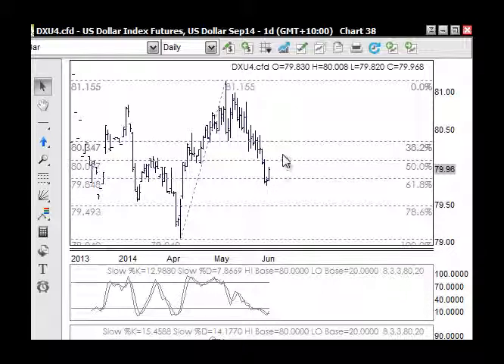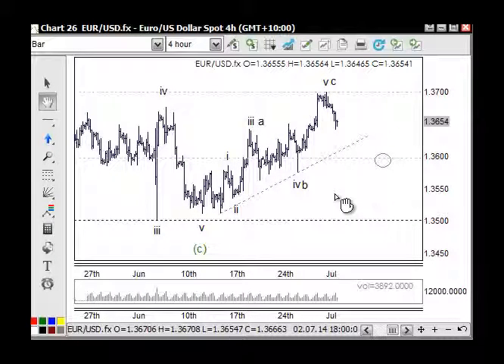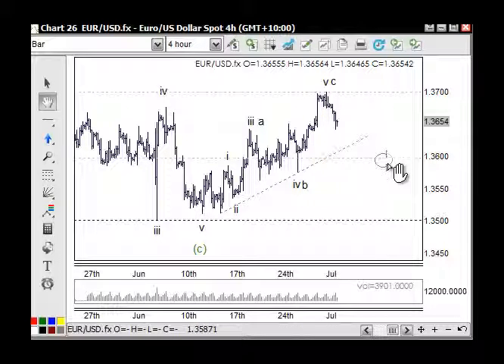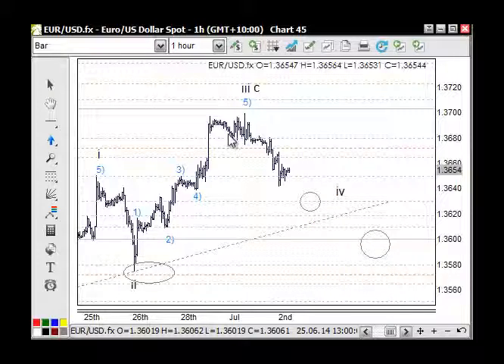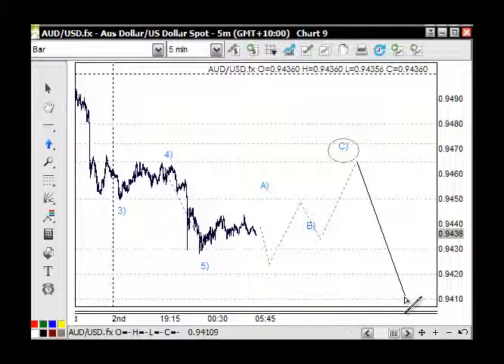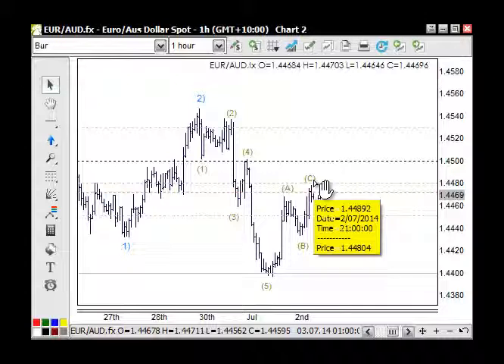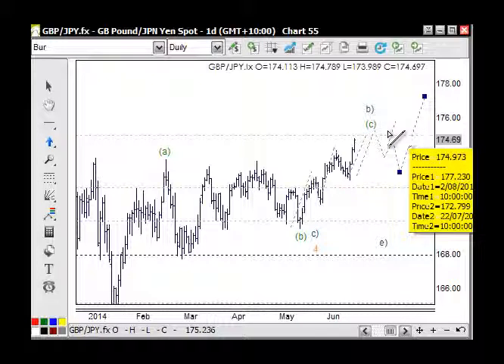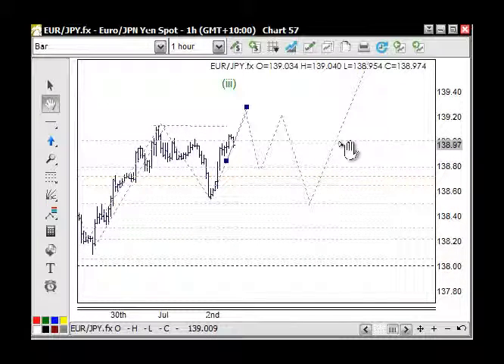Elliott Wave Forex Video Report 3 July 2014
Forex

TradingLevels: The retest of 80 from the 61.8% SG2 79.80|79.72|79.65 zone. Simply wait and see if the 80 becomes the support or resistance and then trade on that side.
Elliott Wave:  The 80.10 as tested support would flip the trend upwards.

EURUSD 1.3654
TradingLevels The 61.8% retracement of the previous wave is 1.3620 The main support is back at 1.36 and the daily chart is overbought...
Elliott Wave:  If the Euro moves back to 1.36 then the whole move up from the 135 is corrective. The intraday wave counts as mentioned before are not very clear, there are more than two wave counts, so they are much help in this trend up.
Trading Strategies: Also keep an eye on the USD Index as it works the test of 80.00
Trades: Long 1.3560, 1.3572, 1.36, 1.3610, 1.3620, 1.36.30, 1.3650 Stop 1.3626

AUDUSD 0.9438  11:00am RBA Gov Stevens Speaks / CNY Non-Manufacturing PMI
TradingLevels: 0.95 minorlevel mTL5 has kicked in strongly on the first arrival
Elliott Wave:  Intraday, the move down from 0.95 is impulsive (five waves), so after a abc corrective rally back to SG2 9465|9472|9480 we should see another five waves down into 94. This does however destroy the current wave count
Trading Strategies:
Trades:

EURAUD 1.4465
TradingLevels:  The 1.44 is the next level require as resistance for this short trade.
Elliott Wave: The 61.8% retracement level is SG2 1.4472|1.4480 expect failure from here. I would only look long if the 145 becomes the tested support, so for now we are on the short side
Trading Strategies
Trades: Short1.4472, 1.4450 Stop 1.4483

GBPJPY 174.15
TradingLevels: Next level mTL5|175
Elliott Wave: Wave iv correction across 174 then a move higher. The old high is 174.80
Trading Strategies: There will be a reaction /  corrective pattern around 175
Trades: Long 173.30 Stop 174.46 Target 175 and 174.72|80 SG2

EURJPY 139
TradingLevels: Classic tradinglevels pattern across 139
Elliott Wave: The market can fail at 139, but as support would support the bullish count of higher ground to 140 and above
Trading Strategies: It will take a god session or so for the right set up to establish at 139, I will point this out in the video
Trades: Long 138.74 Stop 13846 Can take profit above 139 as a larger correction is expected